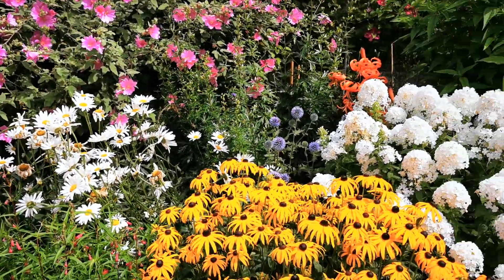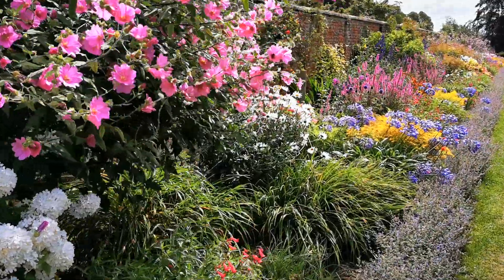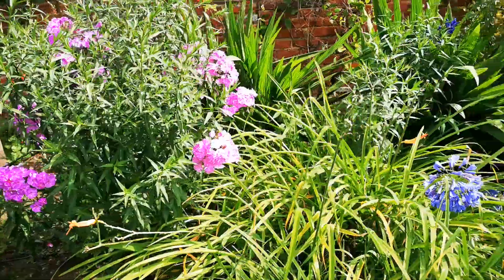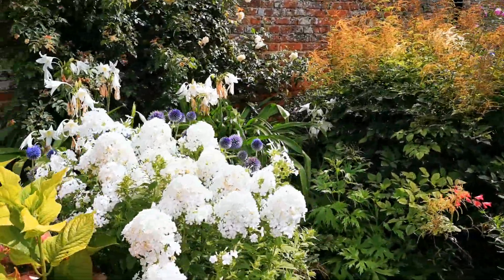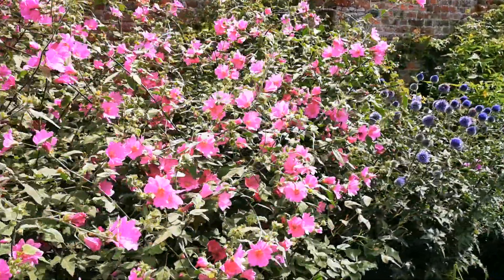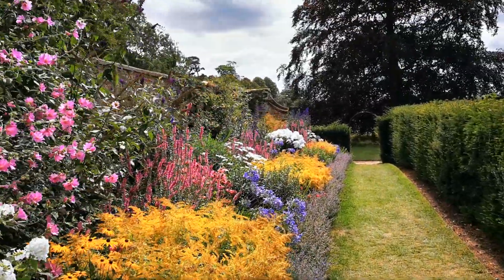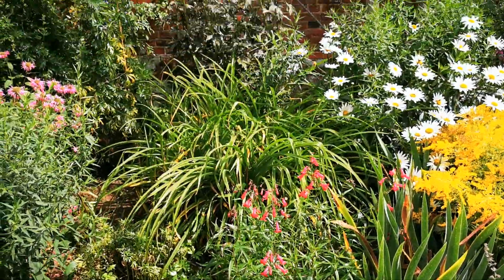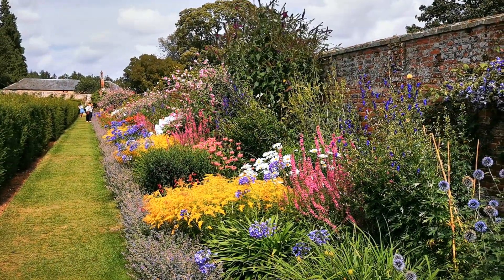Herbaceous long border at oxburgh Hall norfolk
Video walk along the long herbaceous border at oxburgh Hall Norfolk Summer 2019